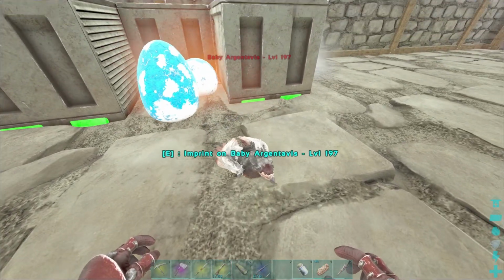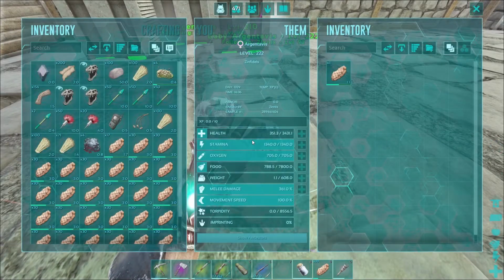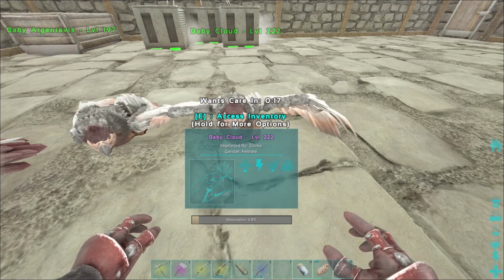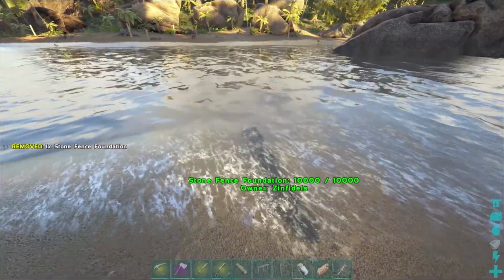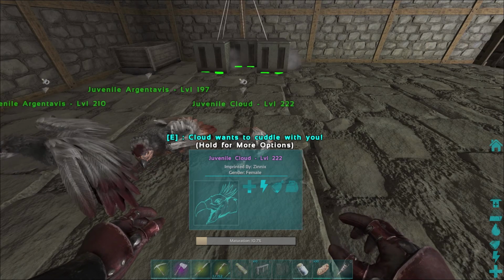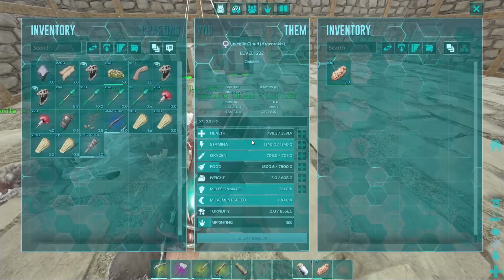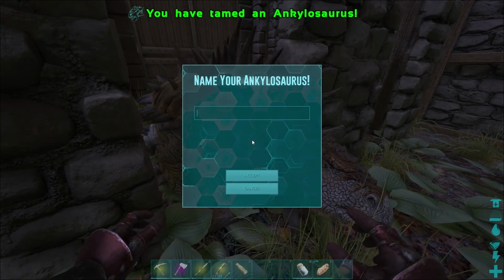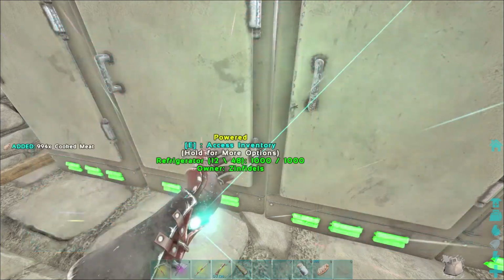Breeding Part 2 - Episode 12 - The Island - Ark Survival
We wrap up the breeding we started a couple episodes back and get some taming done in the process!